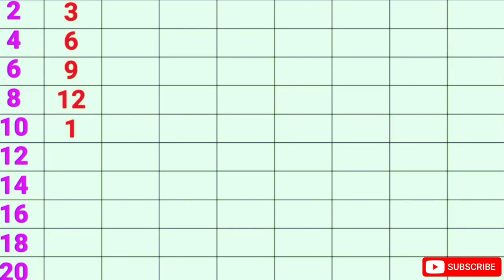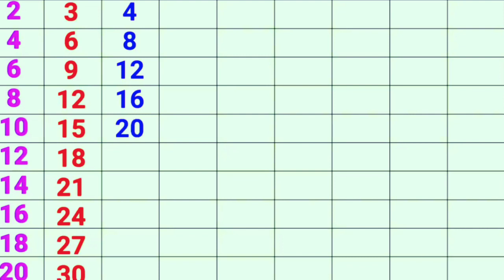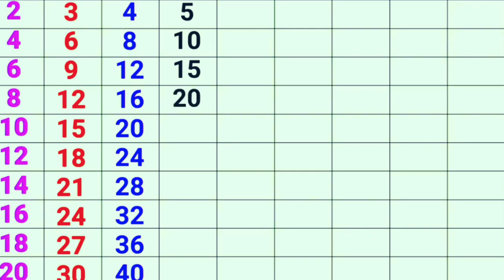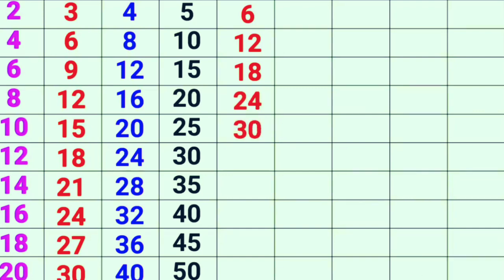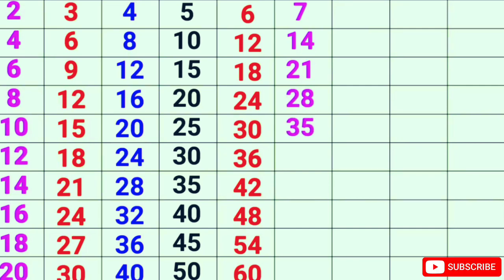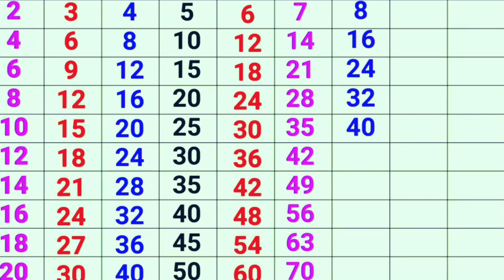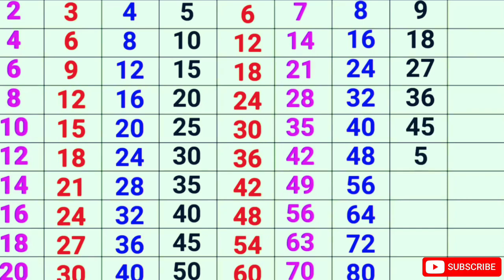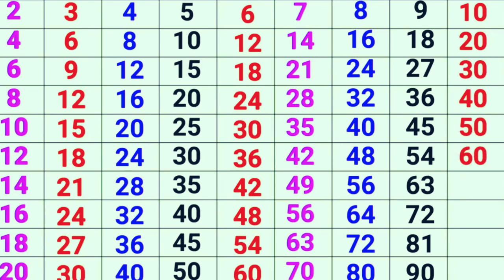2 se 10 tak pahada,Table of 2 to 10, 2 se 10 tak table Maths table@HindiEnglishPathshala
Multiplication Table of 2 to 10, 2 se 10 tak table 2 se 10 ka pahada, Maths table#Table of 2 to 10@chunchuntv1241 @TeddyAndTimmy3D @Shahnaz_Arts @BhunChunTV @rsgauri

hello,
pahada table 2 to 10

Multiplication table of 2 to 10 with the help of this video. covers all the table starting from table of 2 to table of 10 bachhe aasani se 2 se 10 ka table sikh sakte hai. 2 se 10 Tak Pahada English Mein
Pahada
pahada table
pahadan
pahada
pahada table 2 to 10 in hindi
2 to 10 table
2 to 10 tak table
2 to 10 table maths